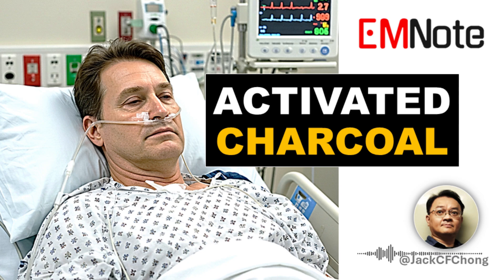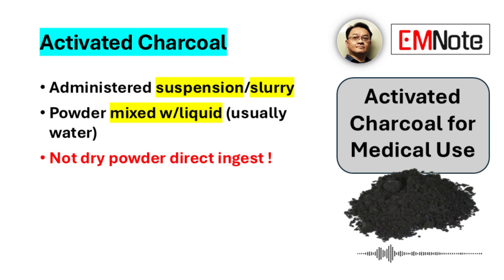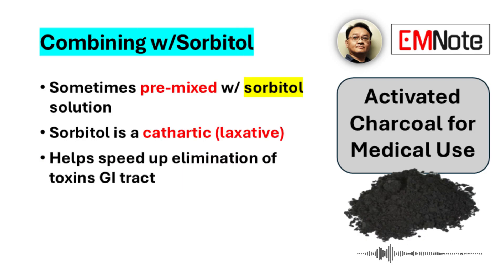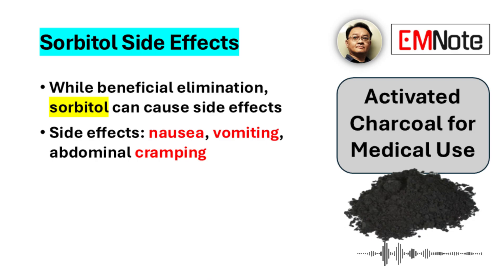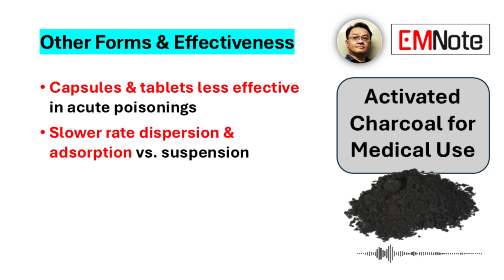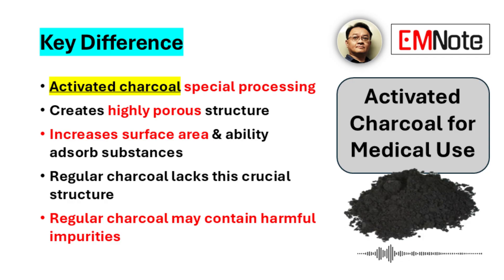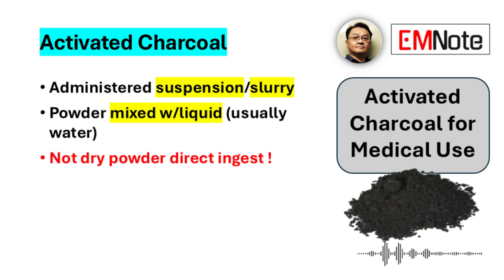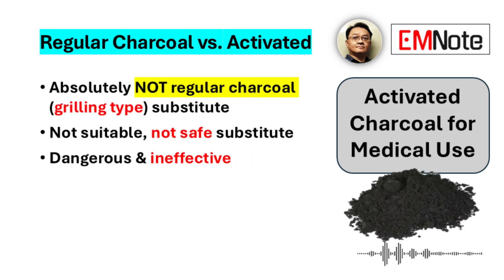Activated Charcoal for Medical Use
- Administered suspension/slurry
- Powder mixed w/liquid (usually water)
- Not dry powder direct ingest

Combining w/Sorbitol
- Sometimes pre-mixed w/sorbitol solution
- Sorbitol is a cathartic (laxative)
- Helps speed up elimination of toxins GI tract

Sorbitol Side Effects
- While beneficial elim., sorbitol can cause side effects
- Side effects: nausea, vomiting, abdominal cramping

Other Forms & Effectiveness
- Capsules & tablets less effective acute poisonings
- Slower rate dispersion & adsorption vs. suspension

Regular Charcoal vs. Activated
- Absolutely NOT regular charcoal (grilling type) substitute
- Not suitable/safe substitute
- Dangerous & ineffective

Key Difference
- Activated charcoal special processing
- Creates highly porous structure
- Increases surface area & ability adsorb substances
- Regular charcoal lacks this crucial structure
- Regular charcoal may contain harmful impurities